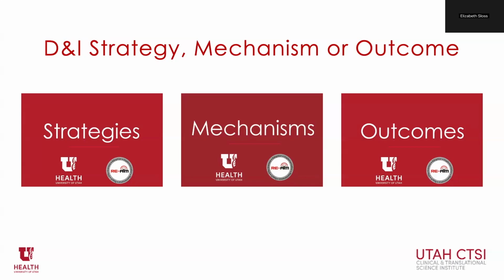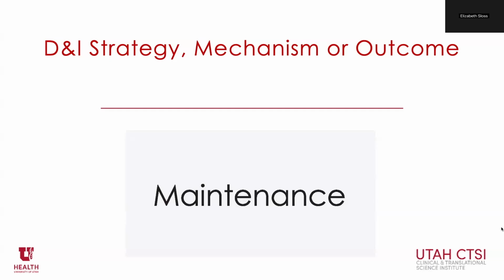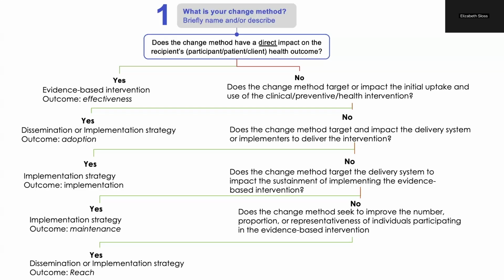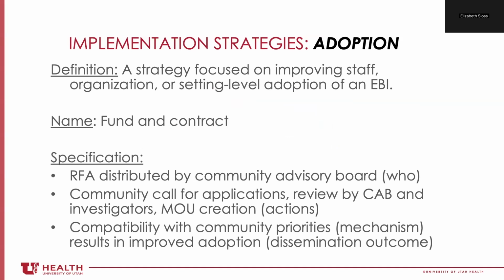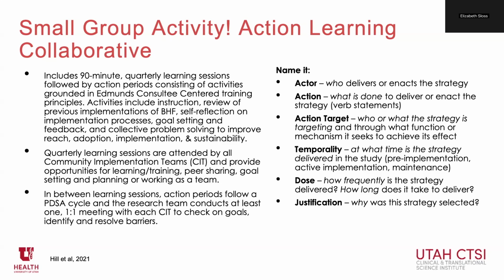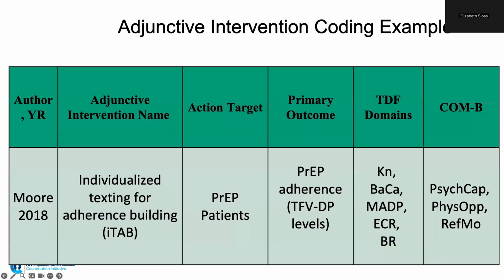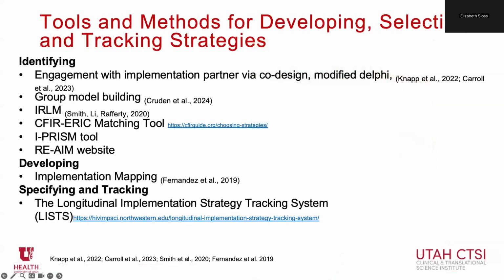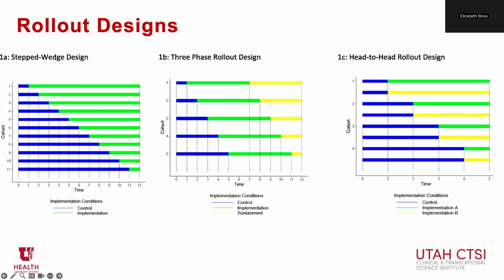Introduction to Dissemination & Implementation Strategies